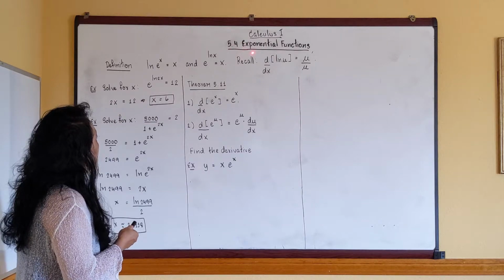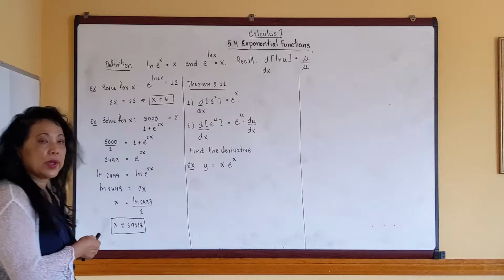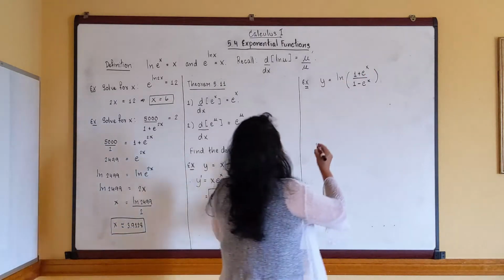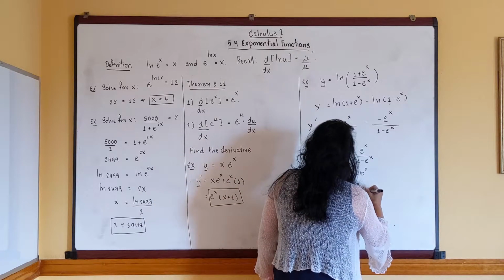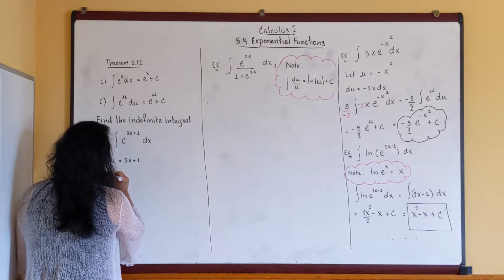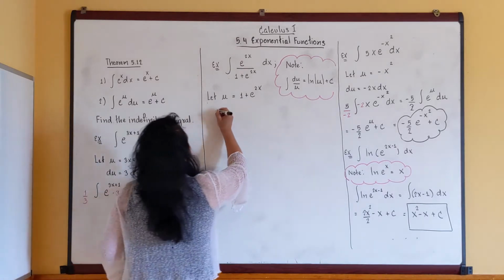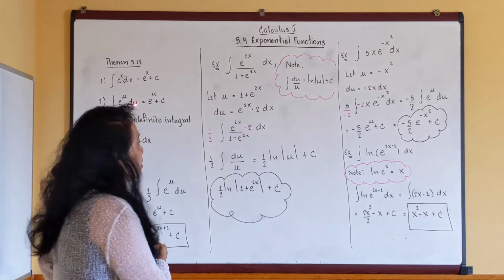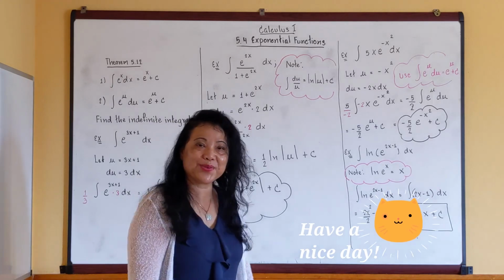Math 150 Section 5.4 Exponential Functions